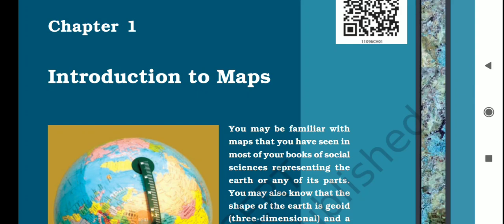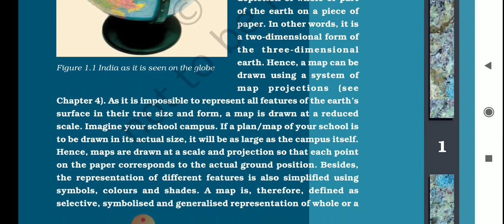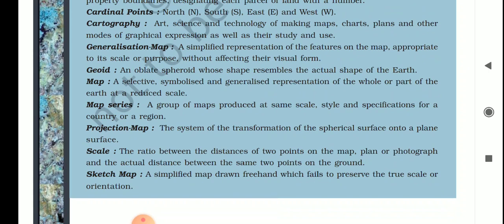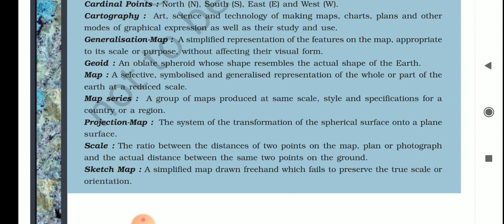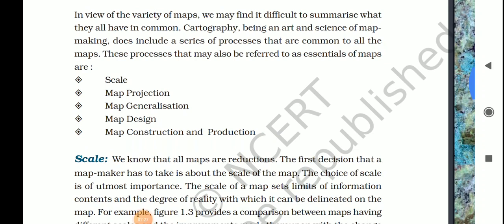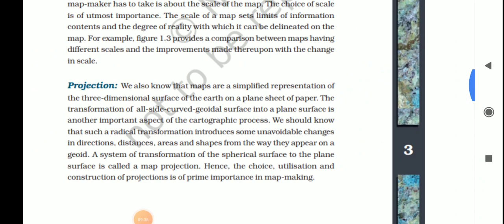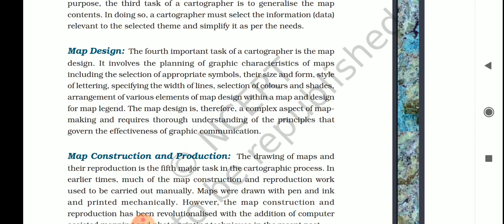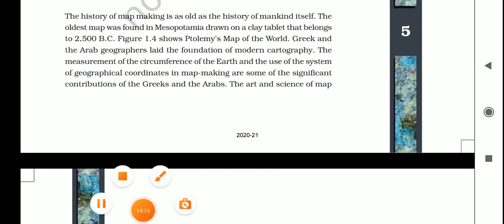Introduction to map